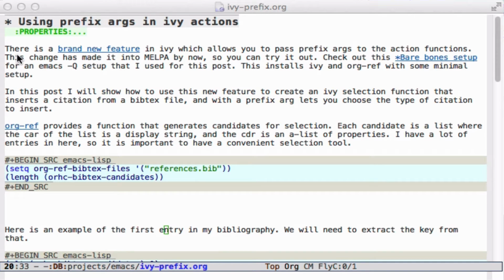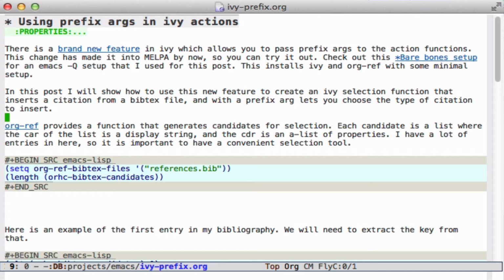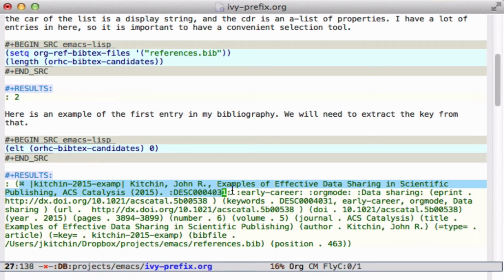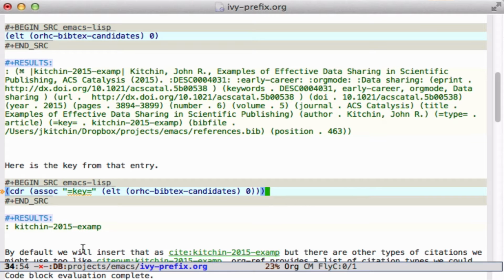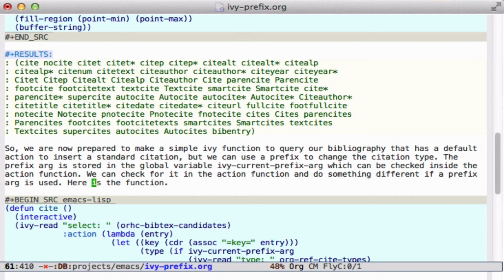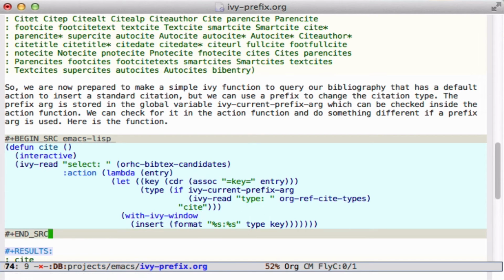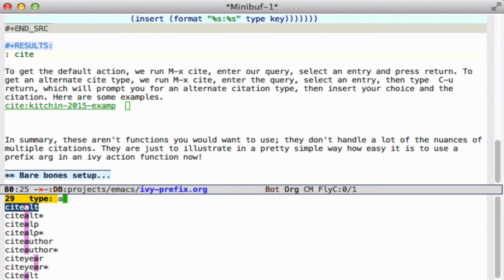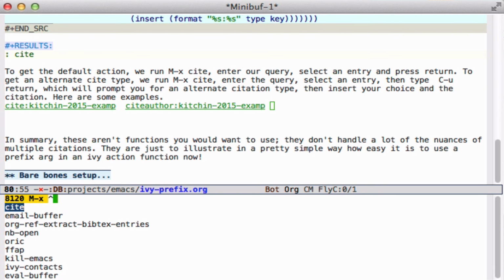Prefix args with ivy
Illustrates the new prefix arg feature of ivy